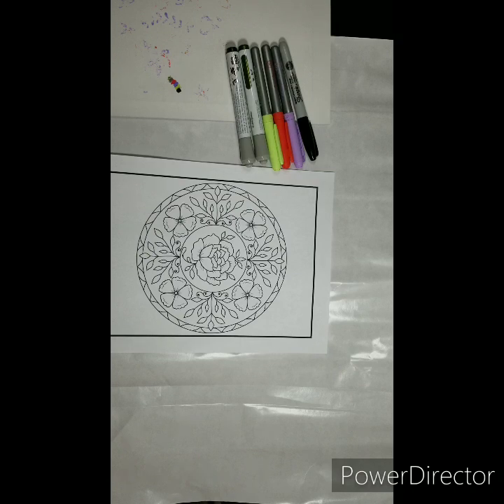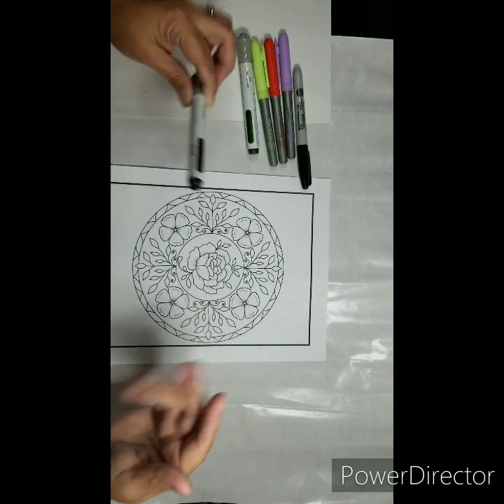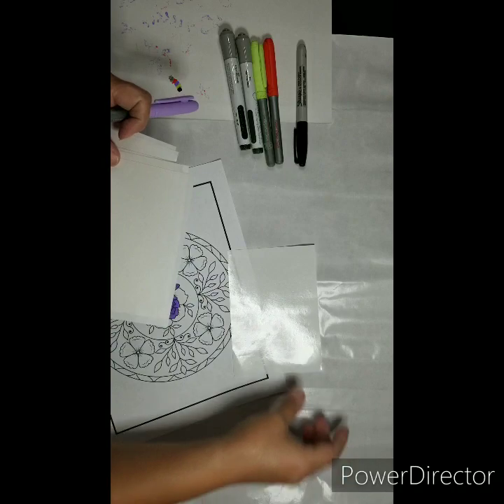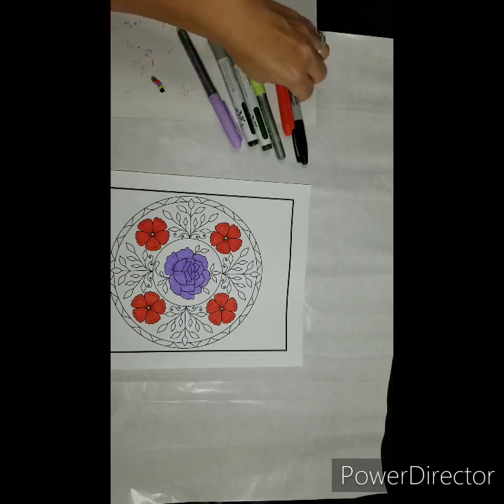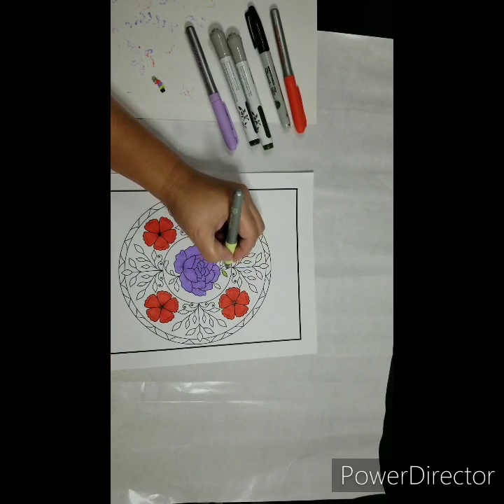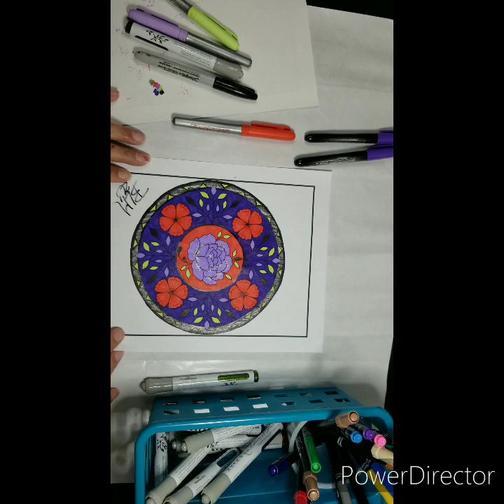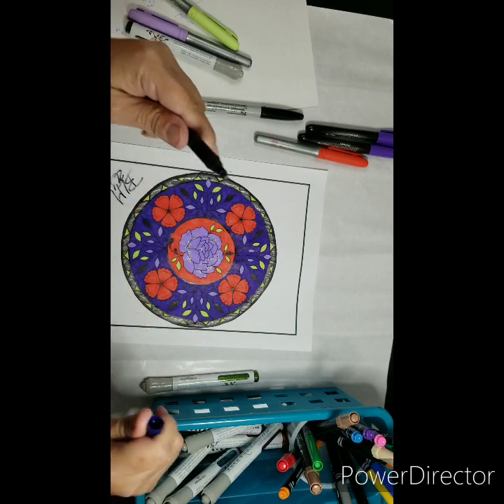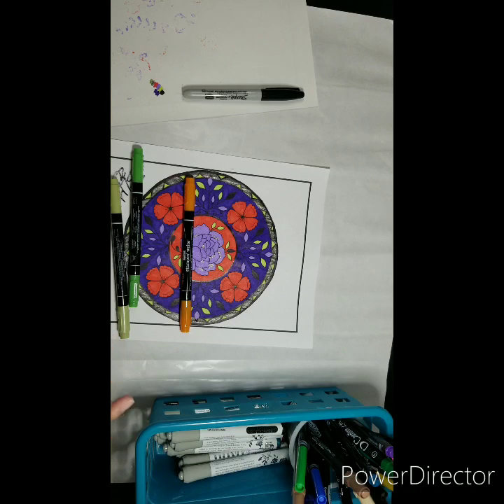It's A Jade Summer Color Along, Spooky Happenings and a secret for my viewers.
coloring a not so Halloween Design, can I make it look like Halloween?